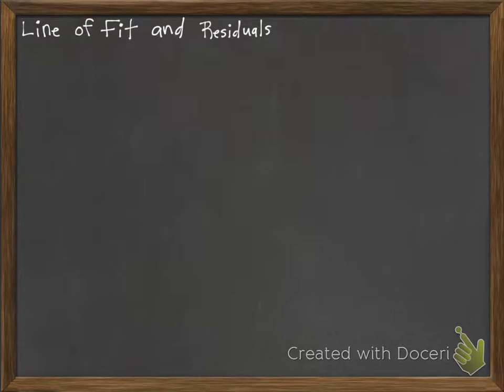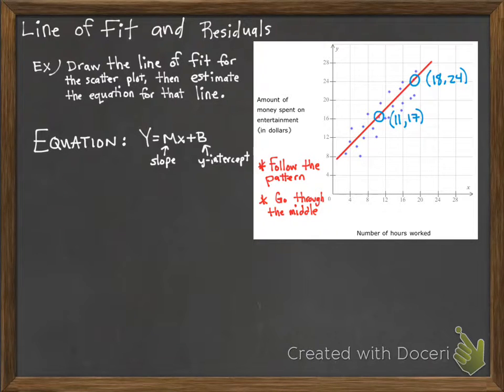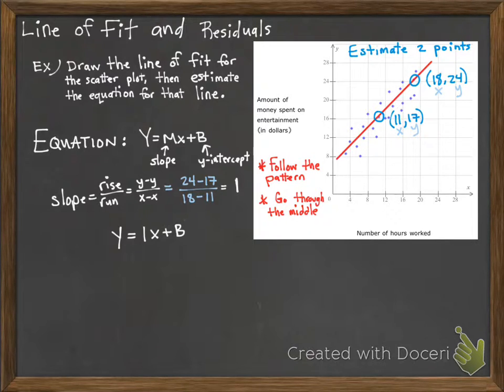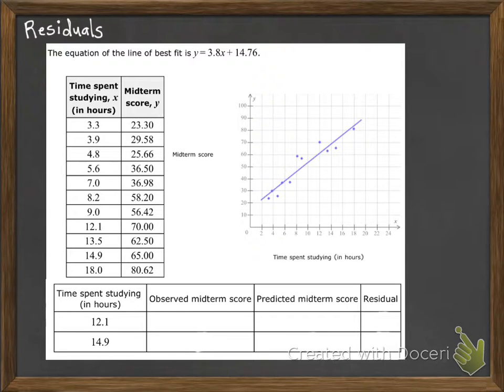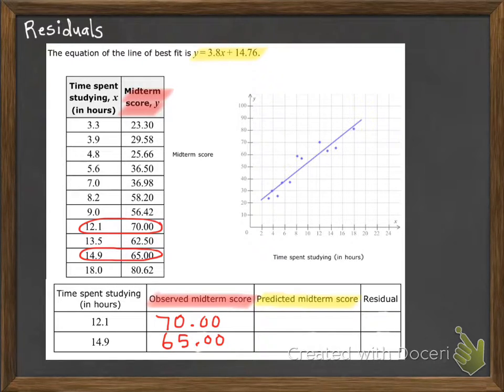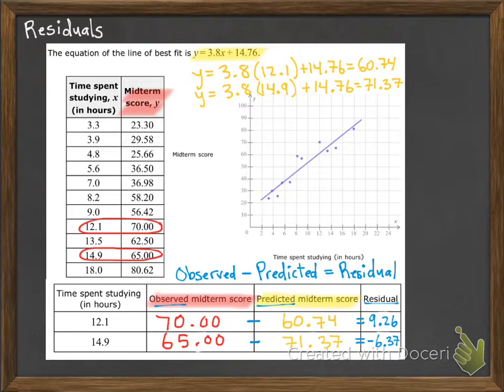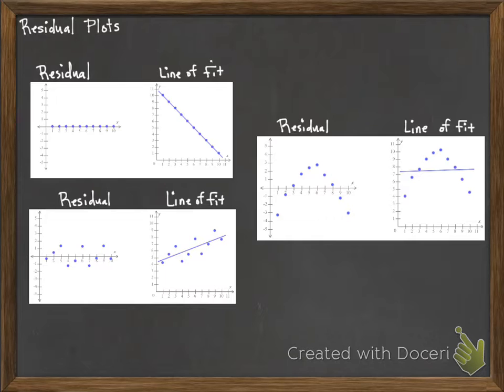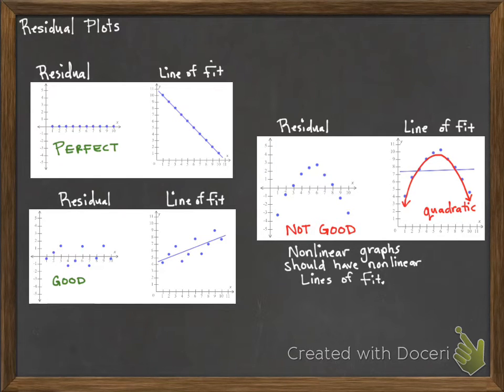line of fit & residuals